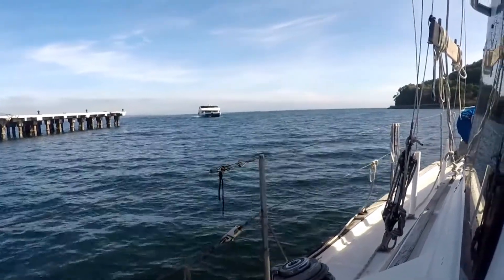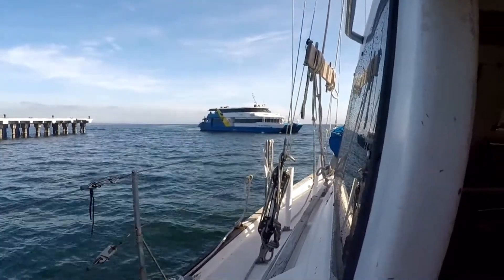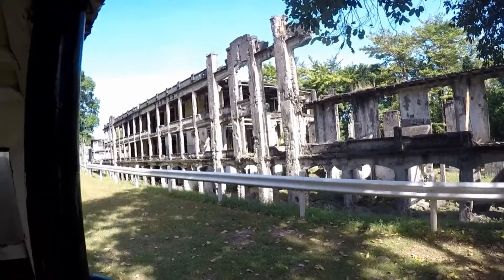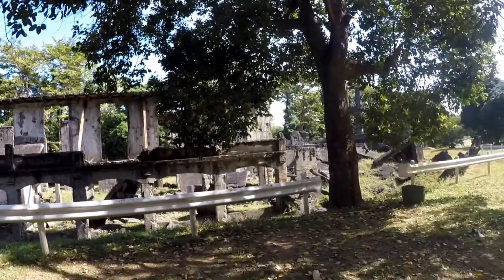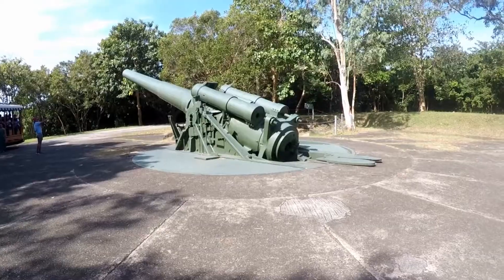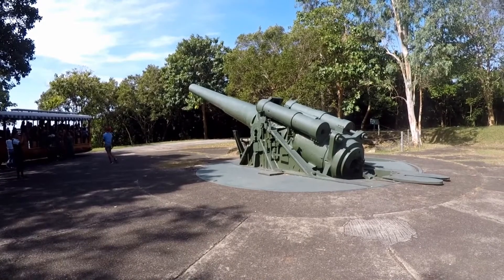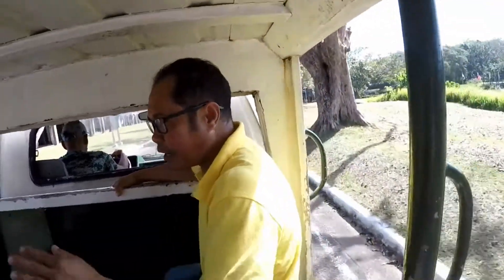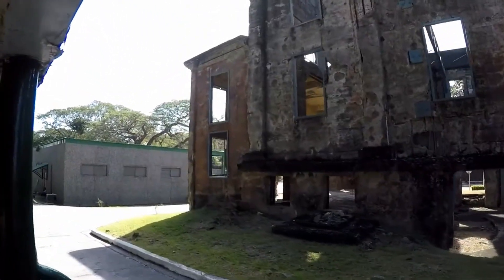A look around Corregidor Island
We hired a guide and an open van to show us the sights. Well worth the investment.